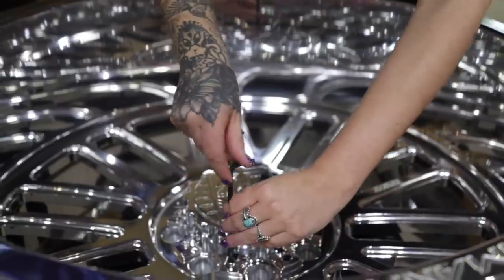Powdercoating my 26X14 wheels for my Hummer H2 - Lacey Blair X Amani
Amani Forged "Bario"s
26X14 Ceramic Polish Finish going "Candy Grape 2" & "Willy's Teal" by Prismatic Powders

follow the build on insta 🔽